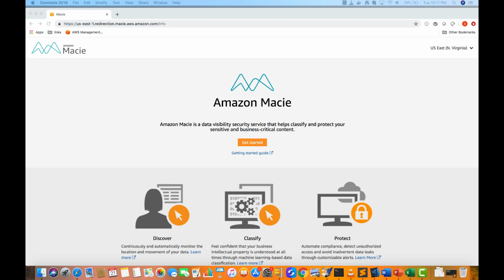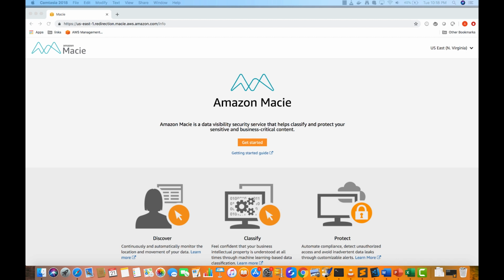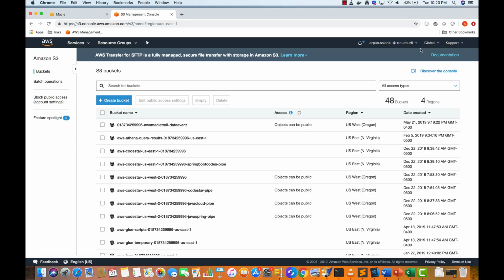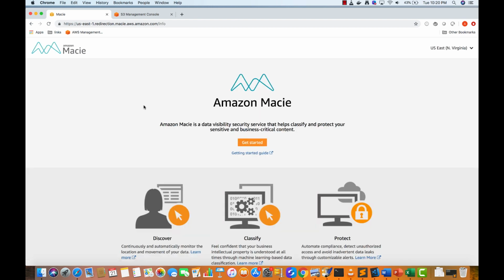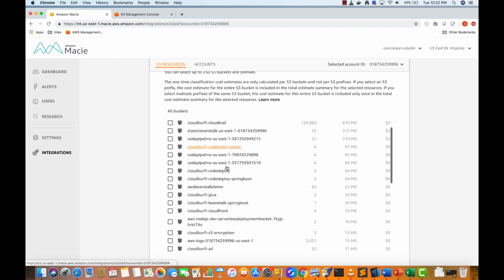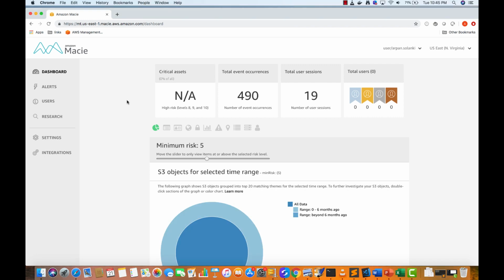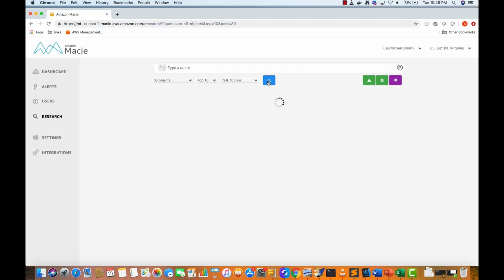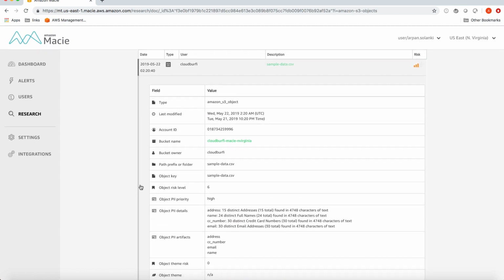Amazon Macie Demo